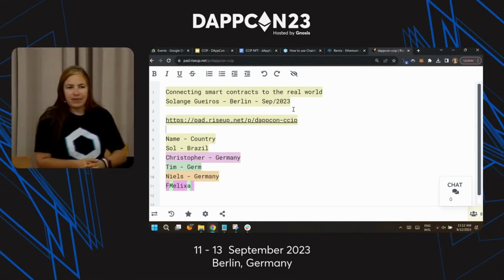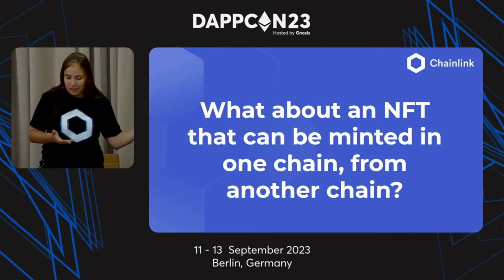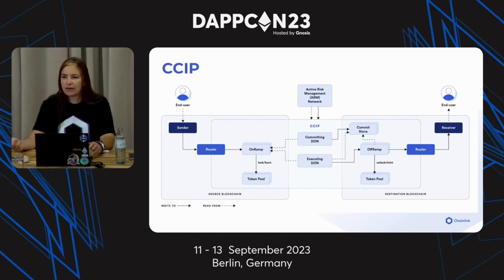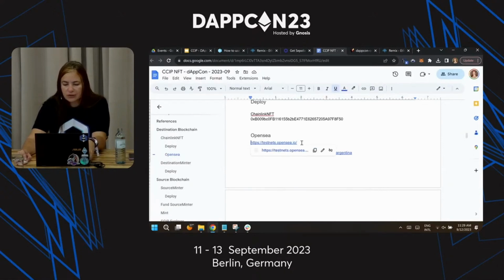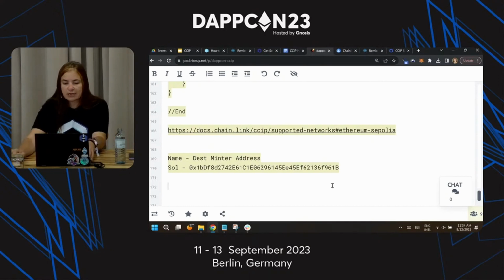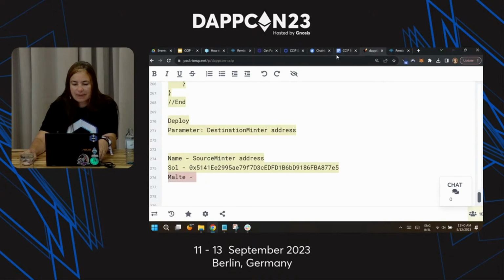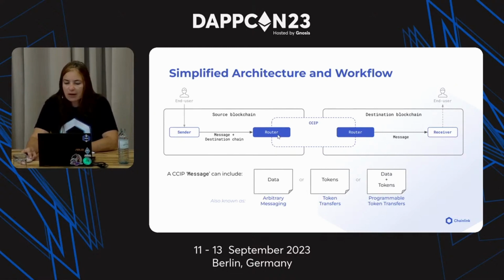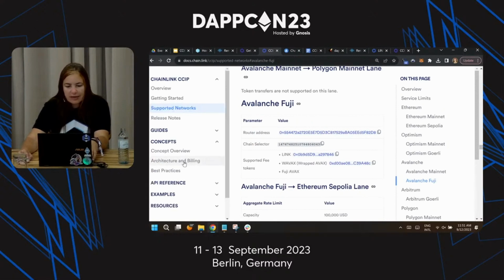DappCon 2023: Connecting Smart Contracts to the Real World - Solange Gueiros